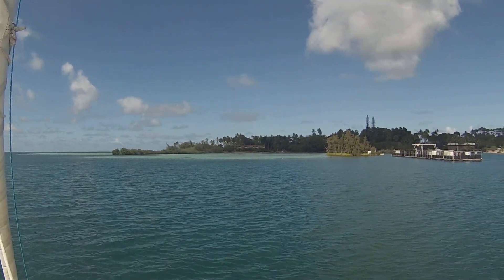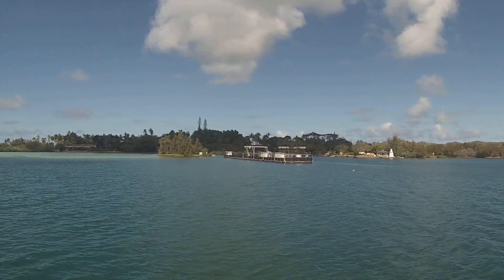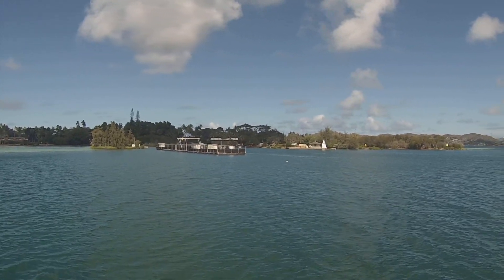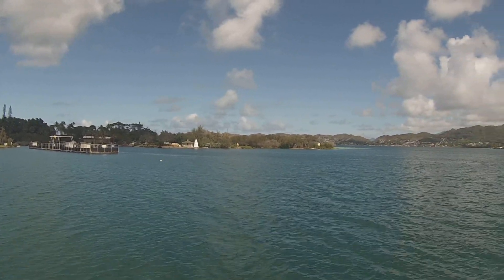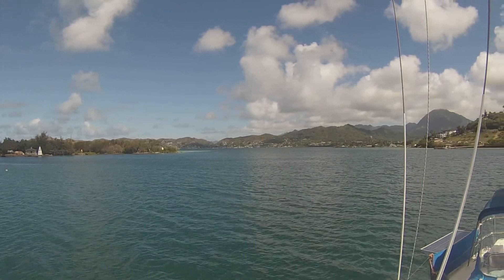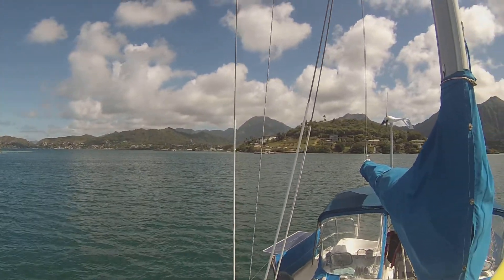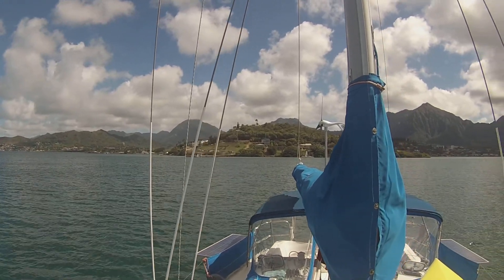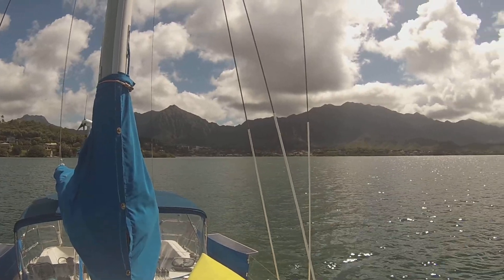Coconut Island anchorage, Kaneohe Bay, Oahu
A 360 degree panorama and description of the anchorage in the lee of Coconut Island, Kaneohe Bay, Oahu, Hawaii.  This video is linked to the on-line Hawaiian Islands Cruising Guide, Noodle's Notes, which can be found at noodlesnotes.com